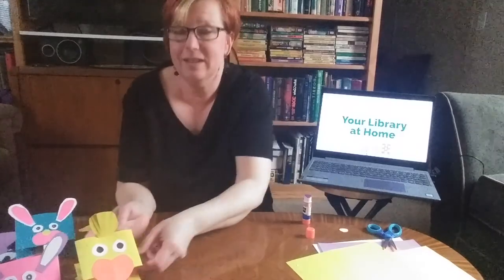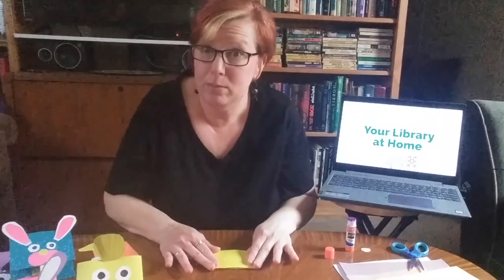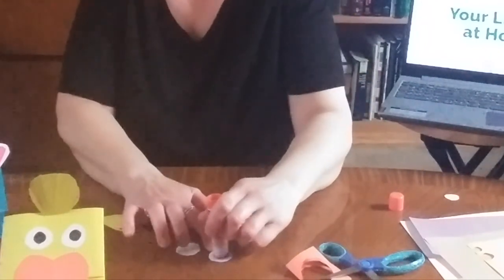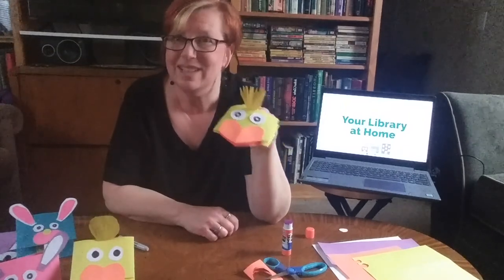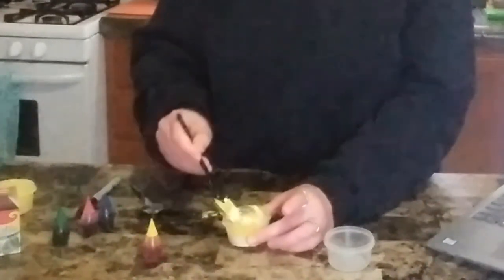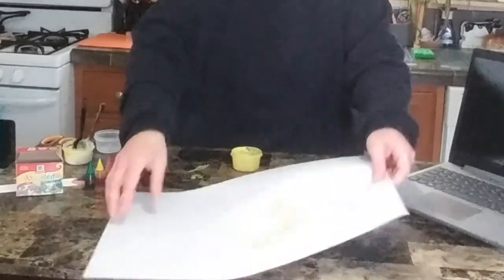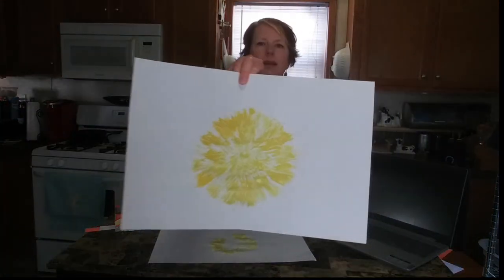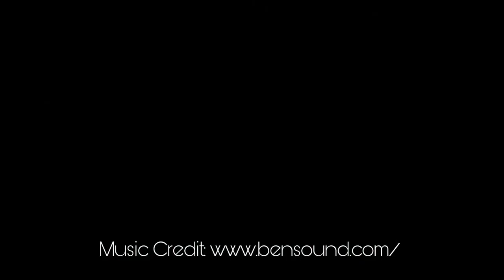DIY Spring Puppets & Fork Painting with Jenn 4 22 20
These spring crafts will put a smile on your little one’s face! Ms. Jenn is here to show you how to easily create a DIY puppet and fork painting project featuring what else—chicks! 🐣